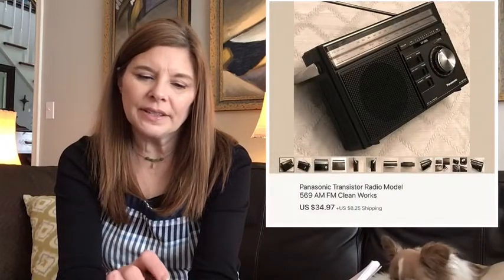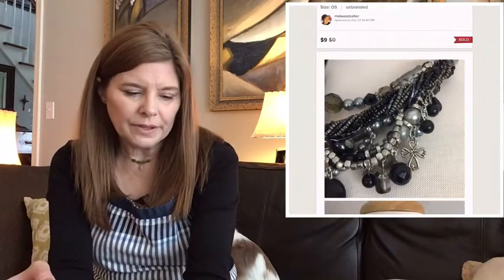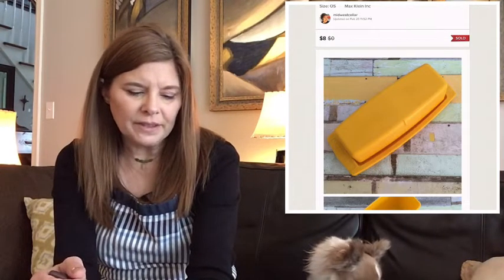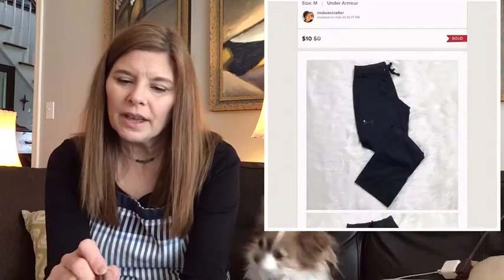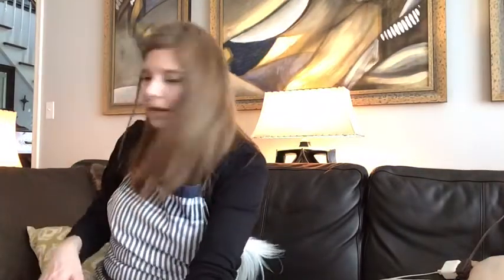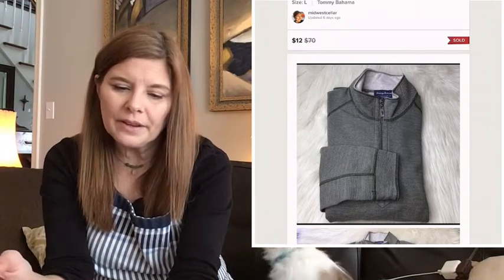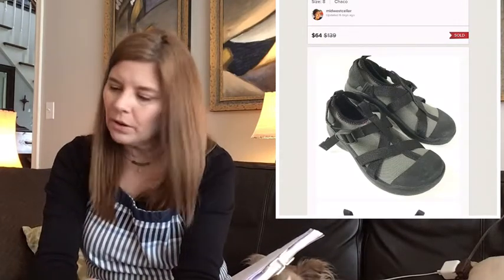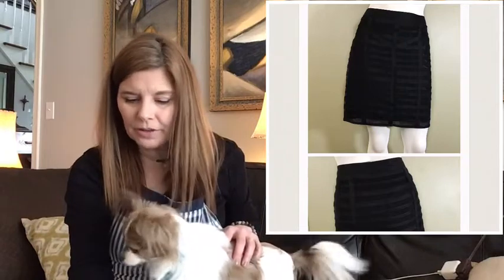What Sold on eBay & Poshmark Feb.24 Through Mar.8, 2020 ( Two Weeks) + A Case on Poshmark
What Sold on eBay & Poshmark Feb.24 Through Mar.8, 2020 + A Case on Poshmark

First I want to say I have acquired some new subscribers, thank you SO much for doing so!
Come watch what actually sold for me in my eBay store and Poshmark closet. This will be two weeks worth, I typically report it every week on YouTube but just did not happen for me last week.
I have no idea what is going to be inside!

How I cross post fast? I started using Vendoo.co!